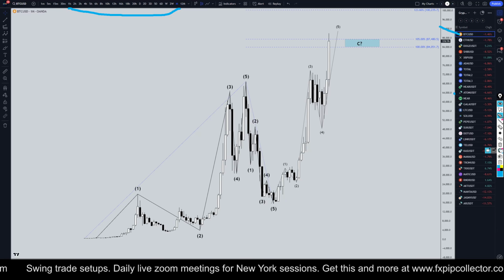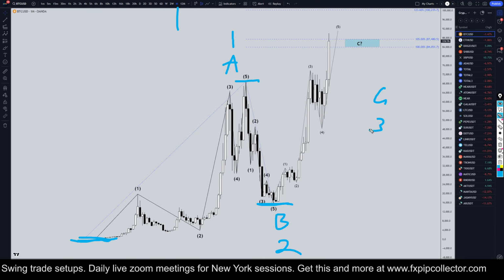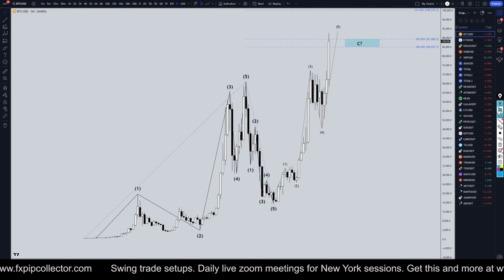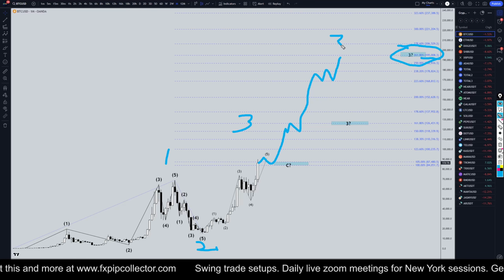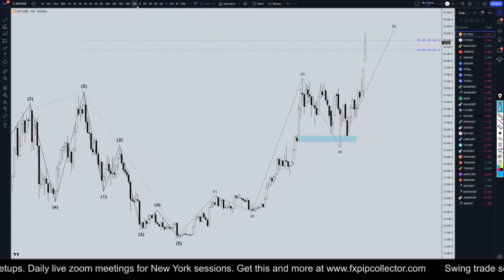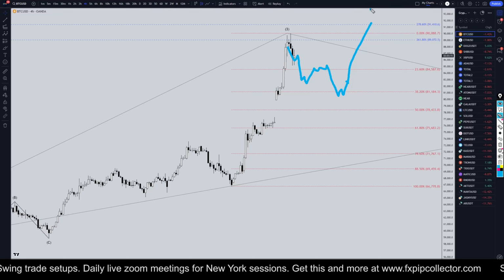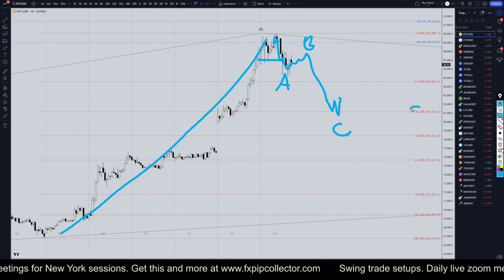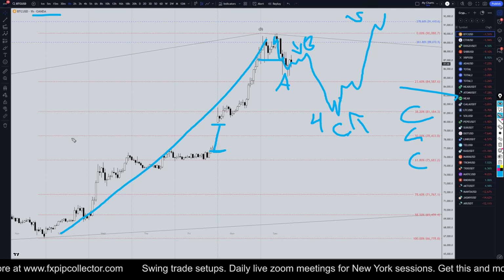Latest BITCOIN (BTCUSD) Forecast and Technical Analysis for November 12, 2024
Hello Traders! Here is today's BTCUSD technical analysis. I will be reviewing the Bitcoin forecast using Elliot Wave Theory and Fibonacci. Learn and earn at the same time by seeing all my swing trade entries at the time I take them.

Learn to read the market without indicators and utilize proper risk management when analyzing pairs like BTC to USD.